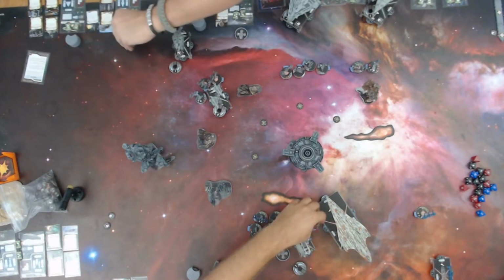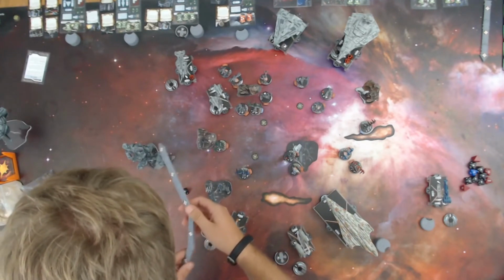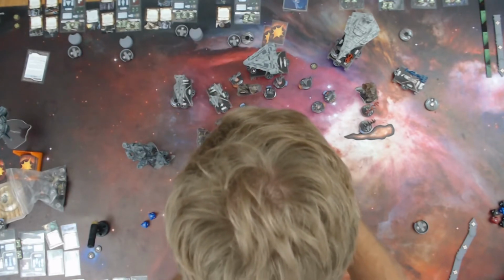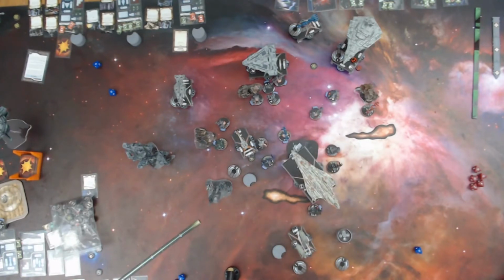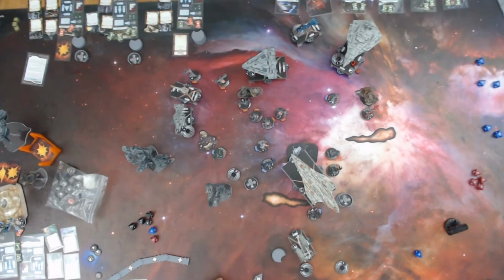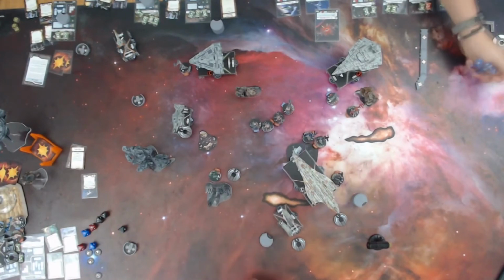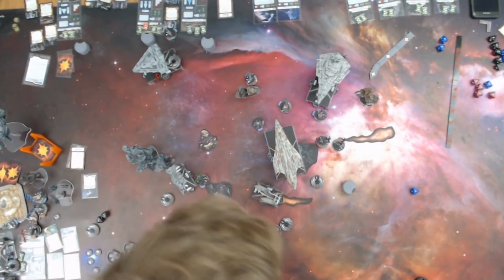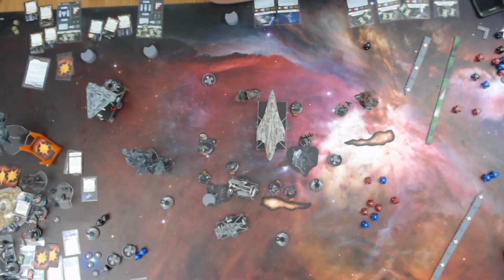Star Wars Armada: Salvage Run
Thel and I battle it out